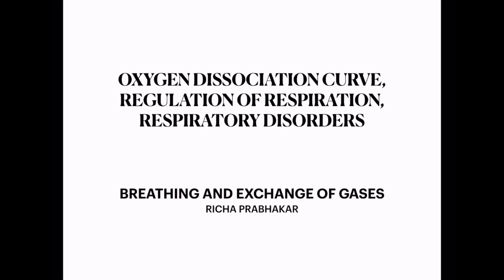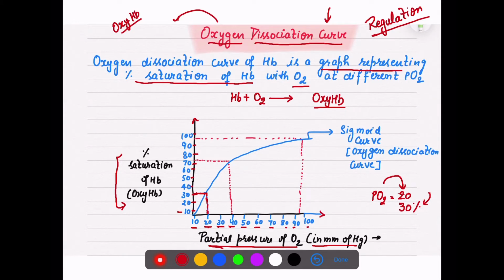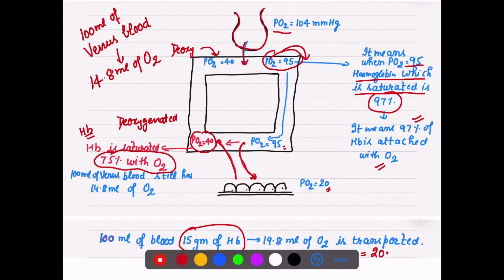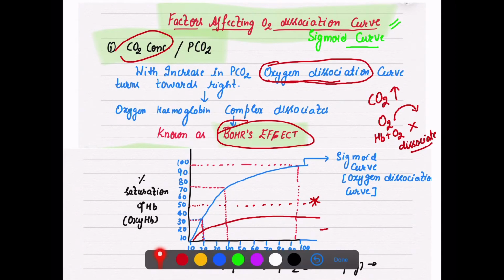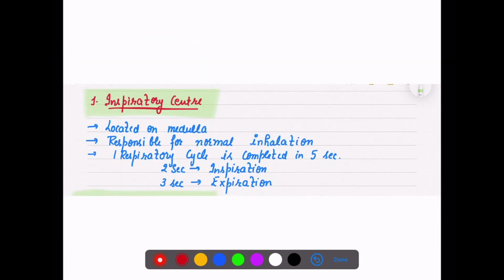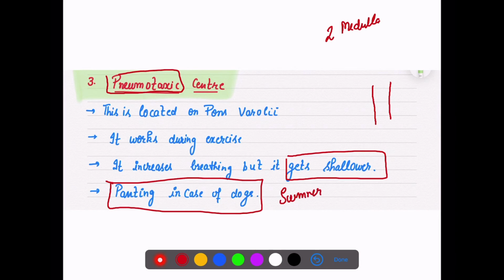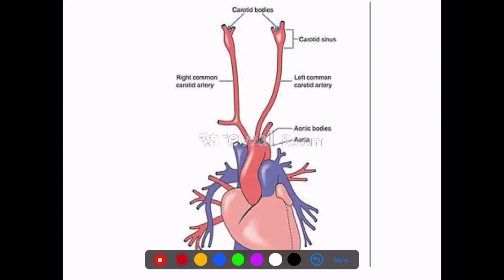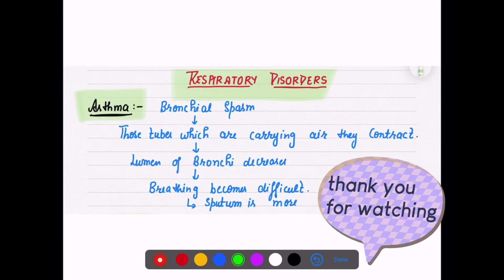OXYGEN DISSOCIATION CURVE || NEURAL AND CHEMICAL CONTROL OF RESPIRATION || CLASS 11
This lecture explains about following points:
1. Oxygen dissociation curve or sigmoid curve
2. Factors affecting oxygen dissociation curve
3. Central nervous control and chemisensitive bodies.

Chapter 17 - BREATHING AND EXCHAGE OF GASES
CLASS - 11

pco2 # medulla # pons # carotid body # aortic body